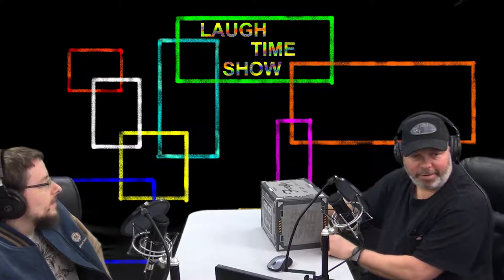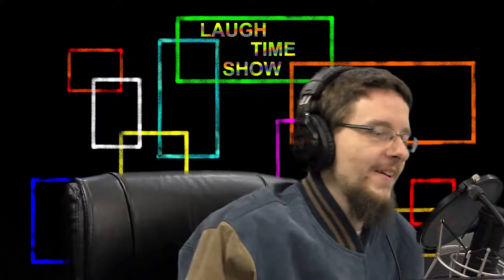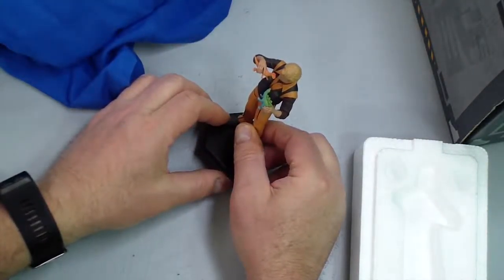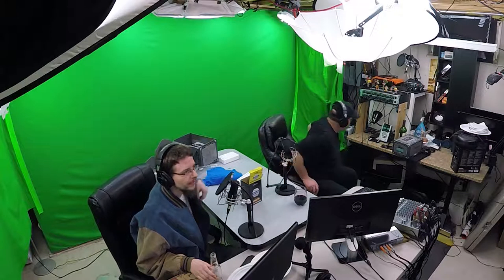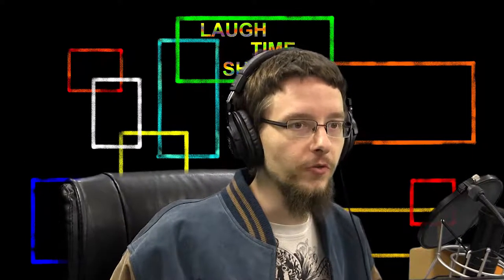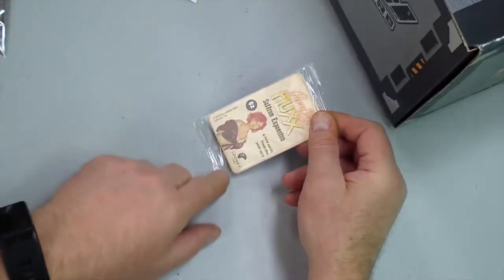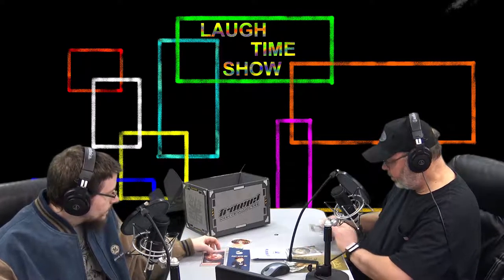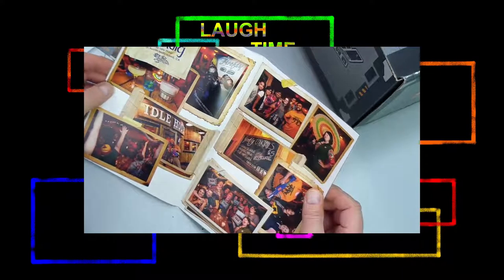Firefly Loot Crate/ Cargo Crate Unboxing - Wash Edition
Wash goodies